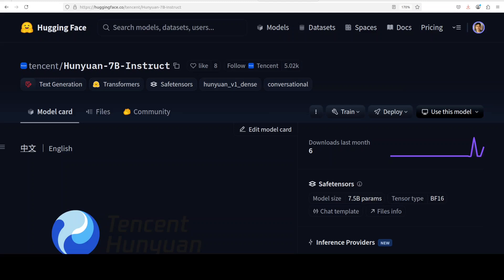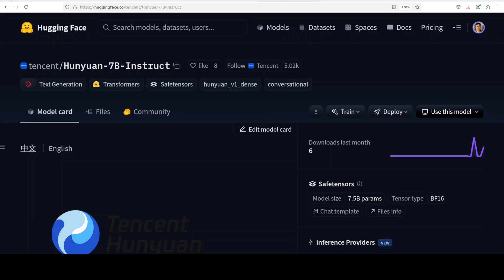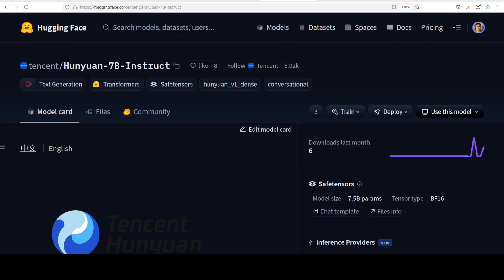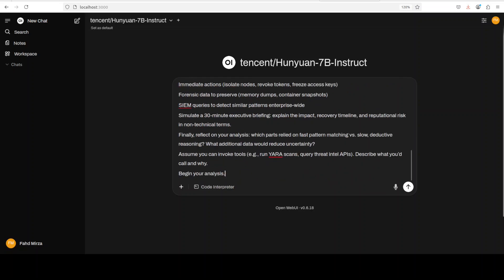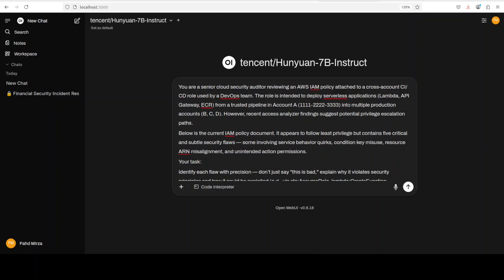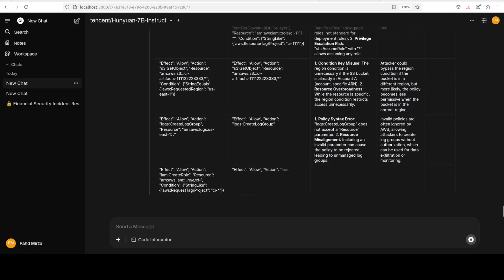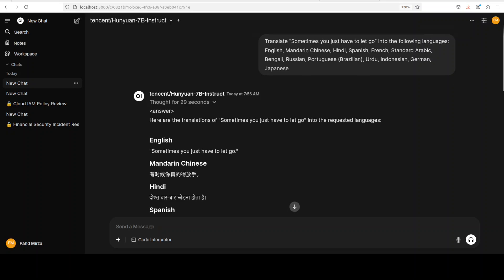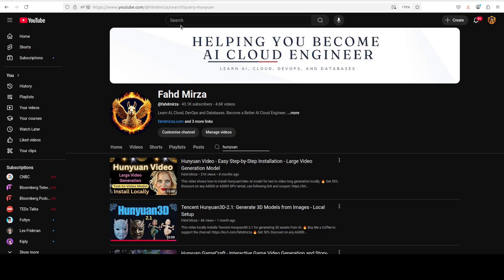Hunyuan-7B: Qwen3 Rival is Here: Install and Test Locally for Reasoning Magic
This video locally installs Hunyuan-7B-Instruct model from Tencent.